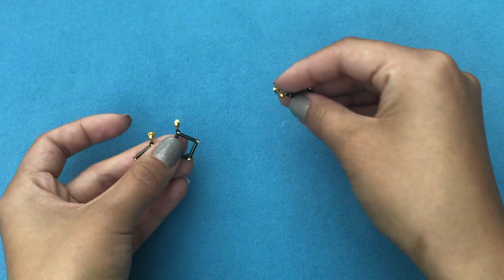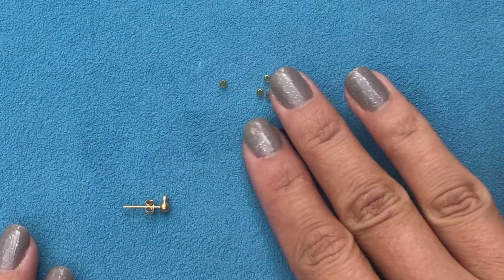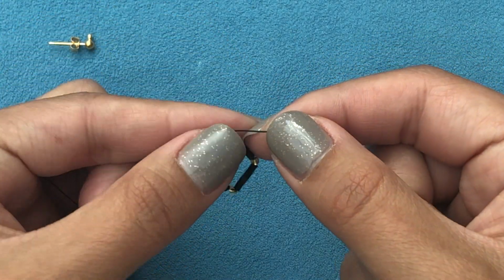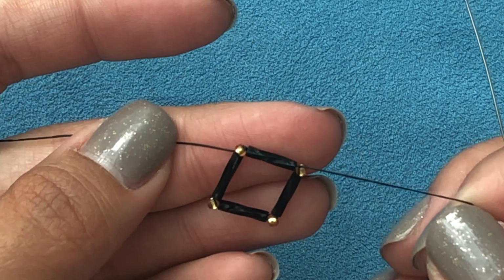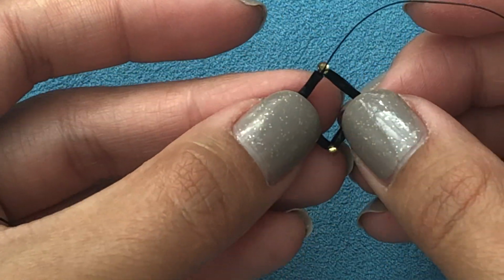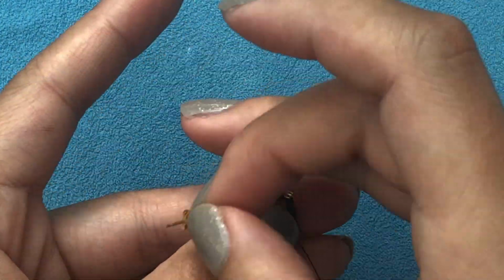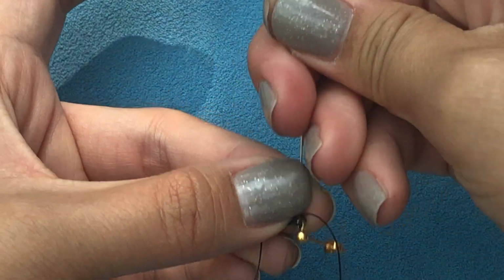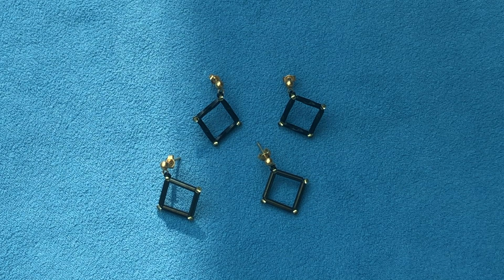Bonita earrings tutorial | Quick and Easy Beaded Earrings | DIY & Crafts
Materials required for Bonita earrings:
    11/0 seed beads - 8 pcs
    9mm bugles - 8 pcs
    pair of stud loops
    Beading thread - I used Nymo D
    Beading needle size 11
    Scissors